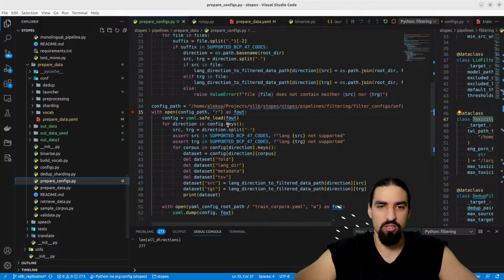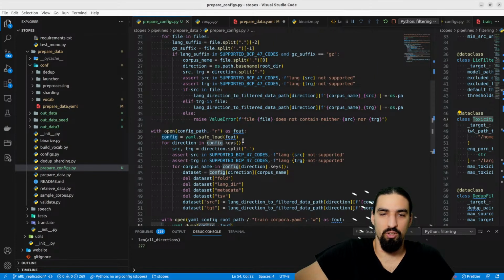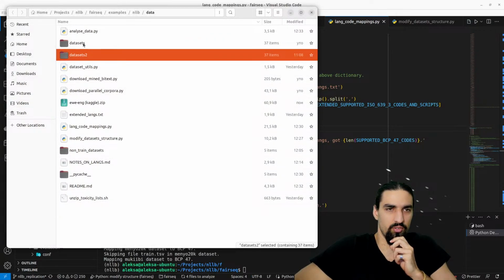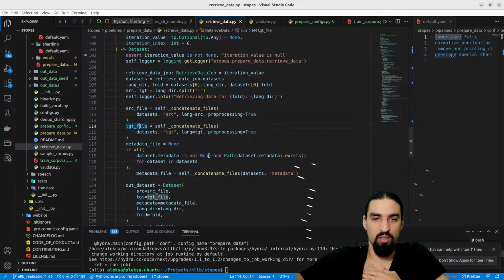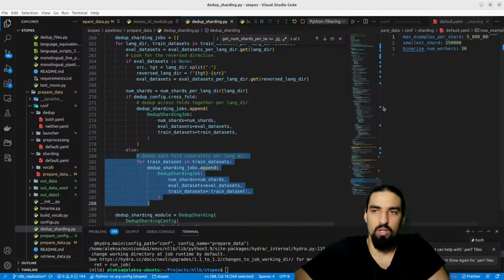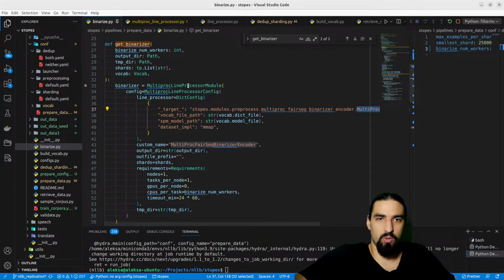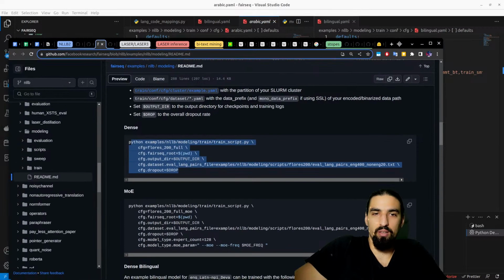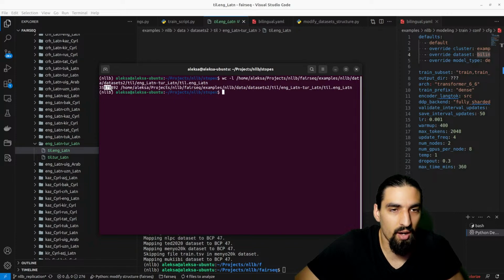Day 7: Meta NLLB - data sharding, binarization, etc. (Pt. 3)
Filtering stage - done! Time to go through data preps.

Huge thank you to these AI Epiphany patreons:
Eli Mahler
Petar Veličković